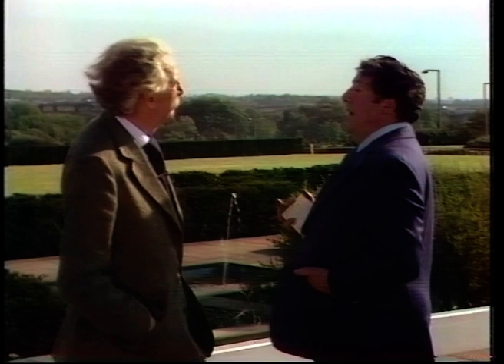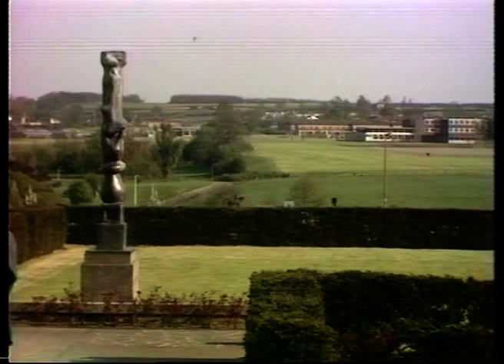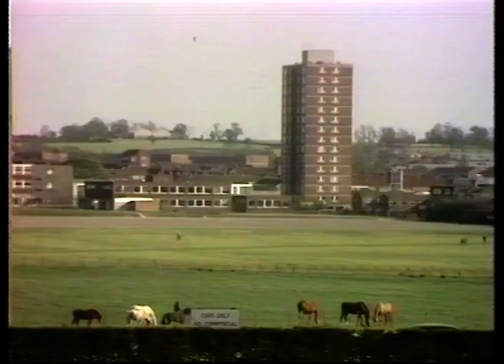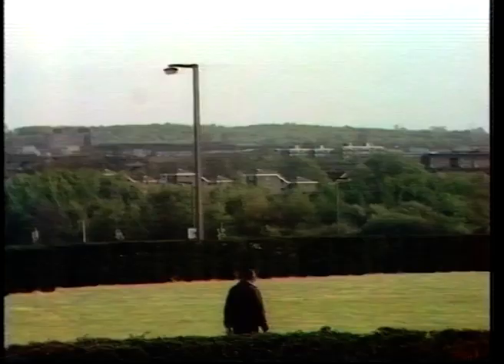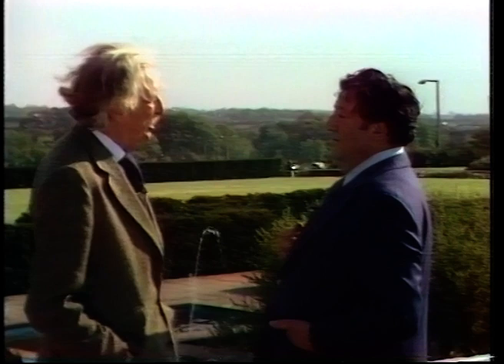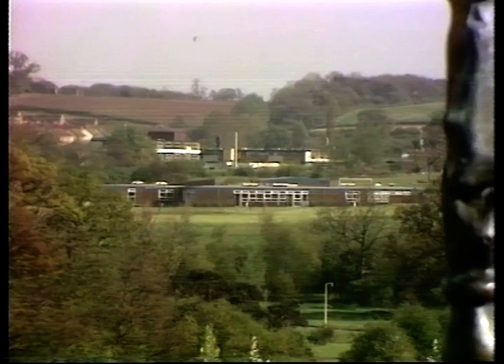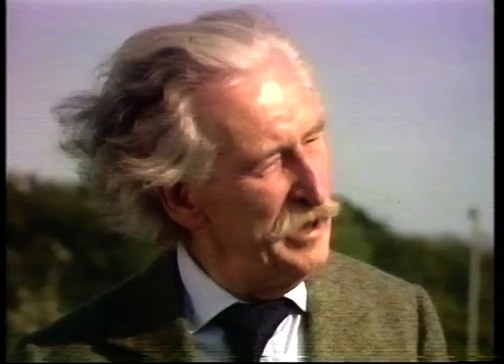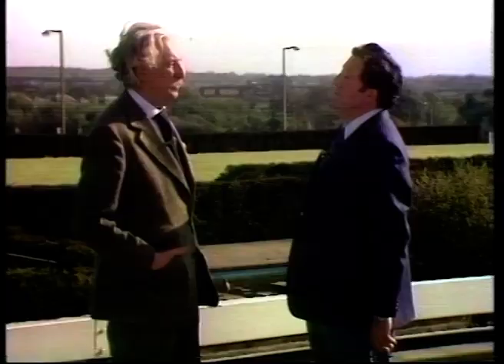How to design a town | Sir Frederick Gibberd | Harlow | 1970s Essex | A town Called.. | 1975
'A Town Called..' Presenter Monty Modlyn interviews the Master planner and designer of Harlow in Essex Sir Frederick  Gibberd - in this interview Sir Frederick speaks about what makes for a good town.

Quote: VT11248